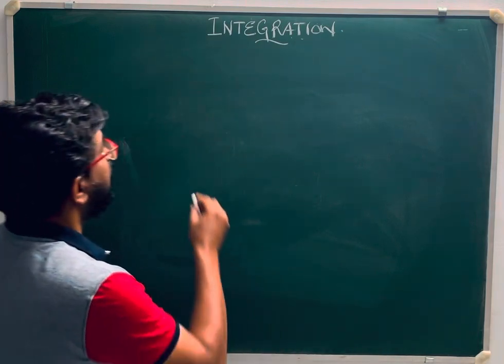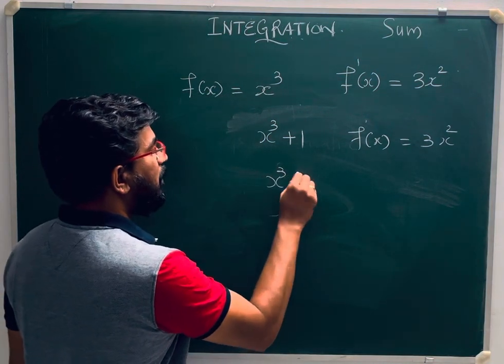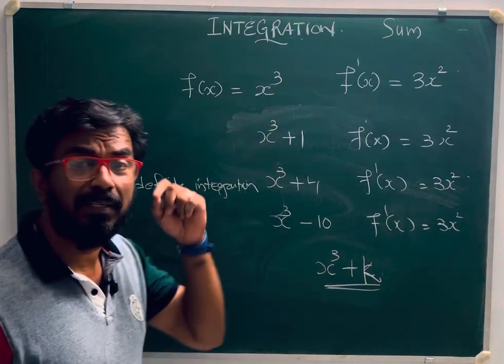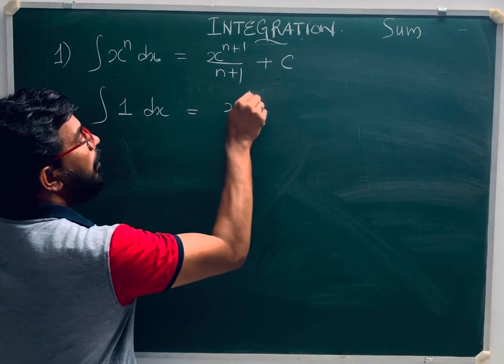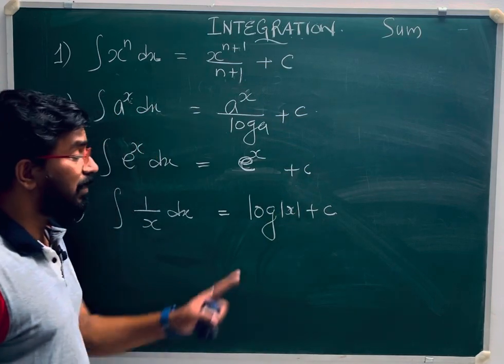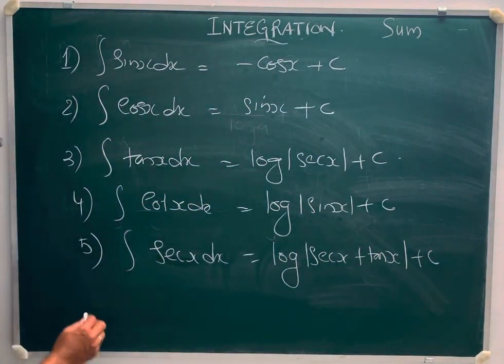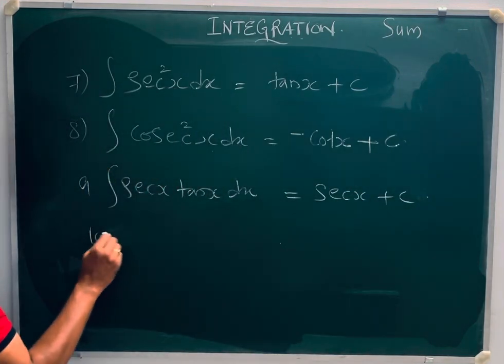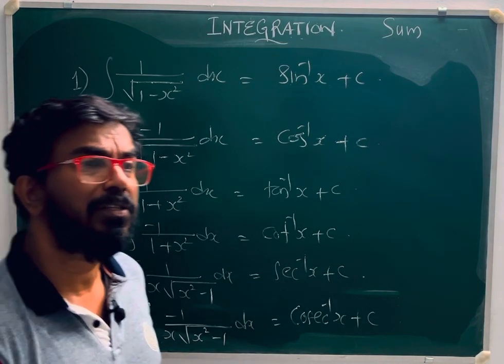Class 12 Integration Intro video 1